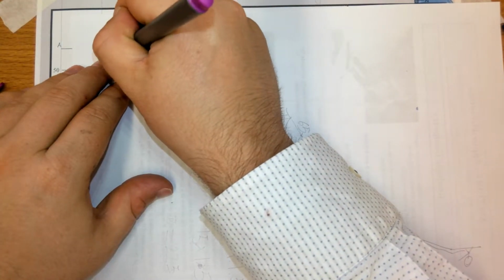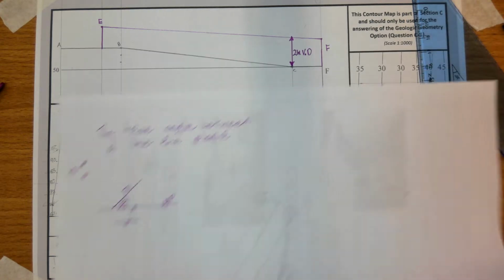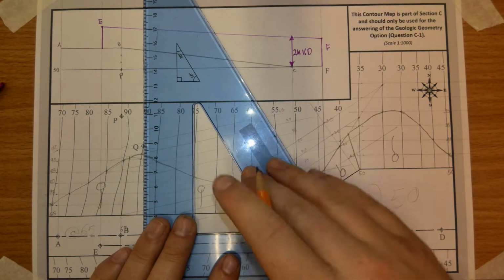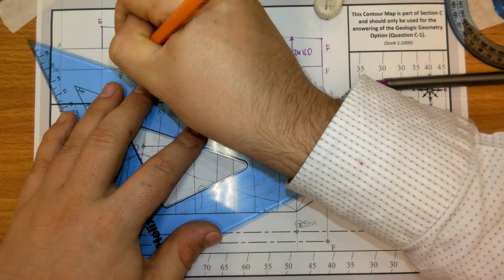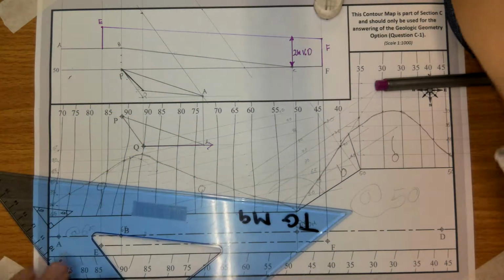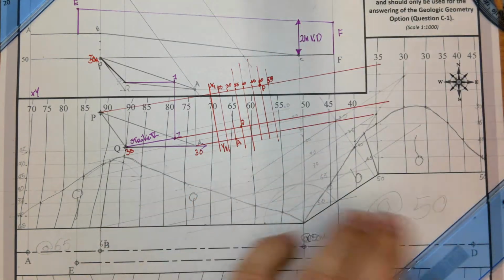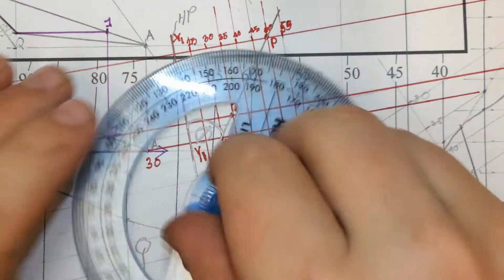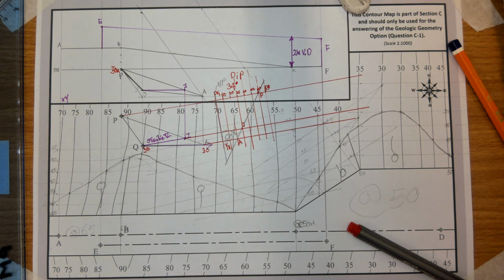LC DCG 2017 SECTION C QC1 HL